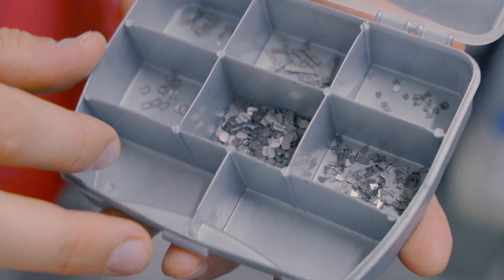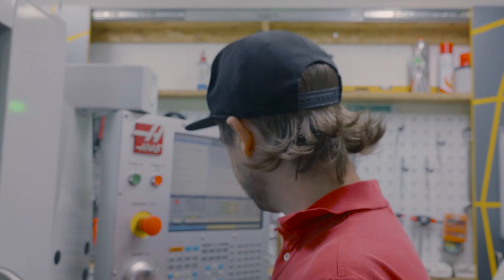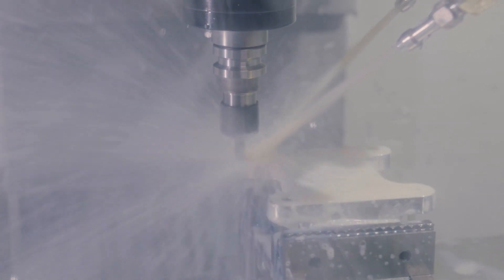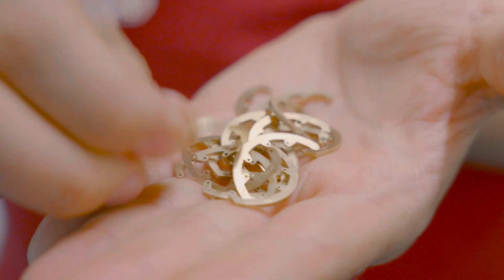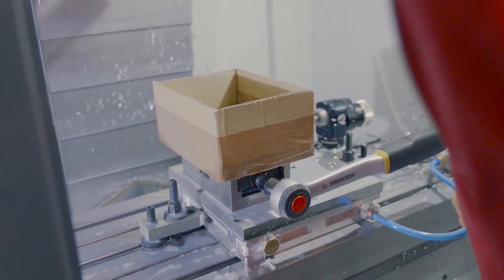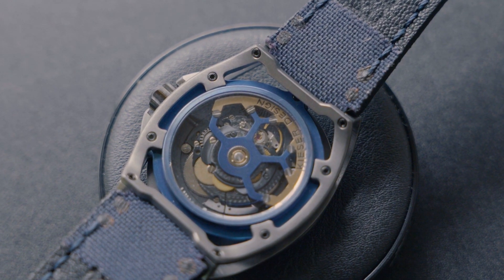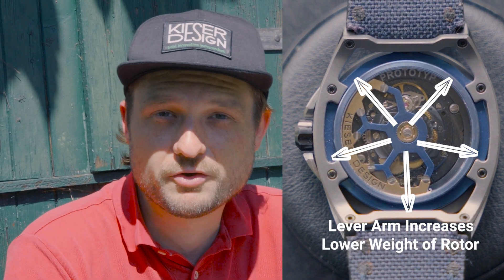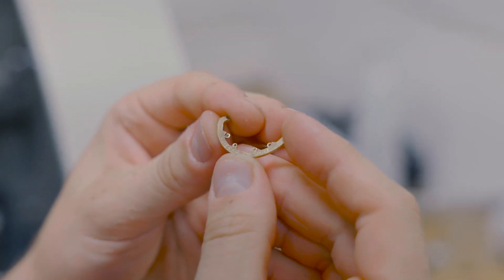Making solid gold watch rotors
This time we use the CNC to make the unique rotors for the tragwerk.T. The solid gold weights are engraved and we dig a little more into the idea behind the bionic rotor. Enjoy!